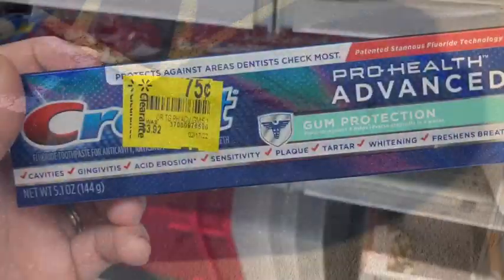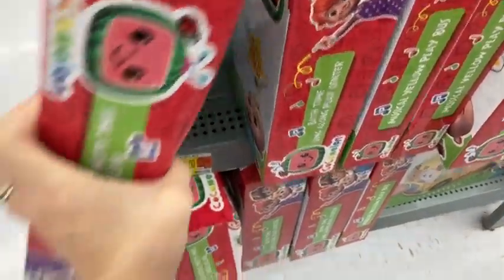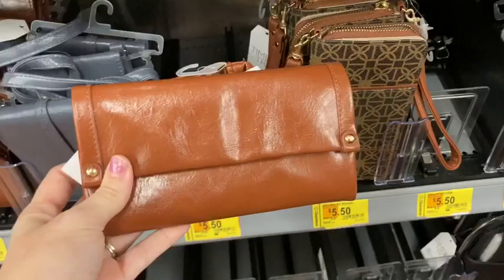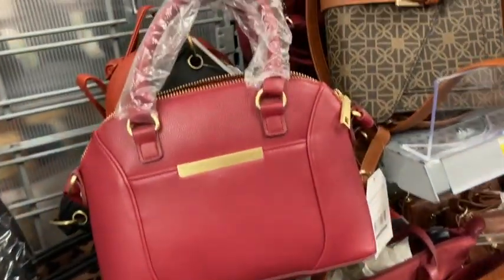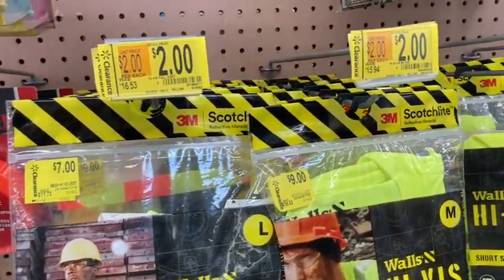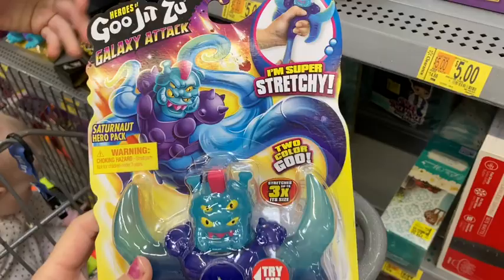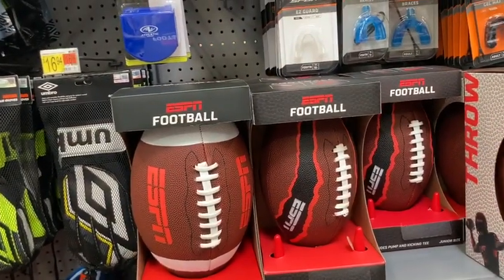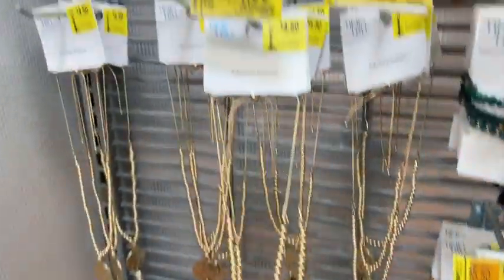WALMART HIDDEN CLEARANCE / SCAN EVERYTHING!!!! / 10.00 tents and sleeping bags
Shop with me and find clearance!